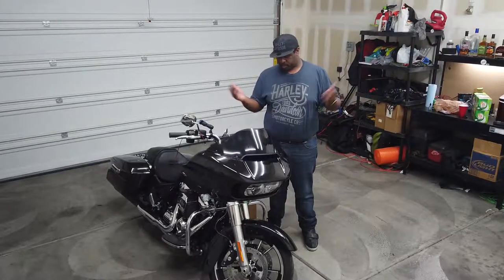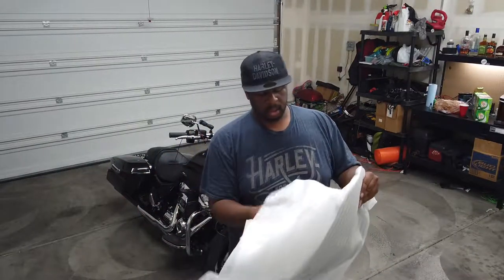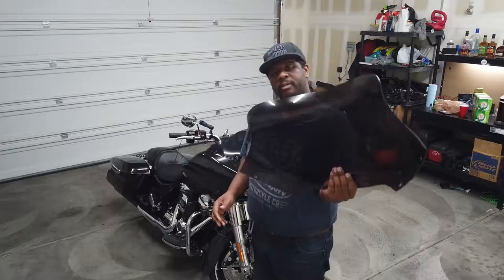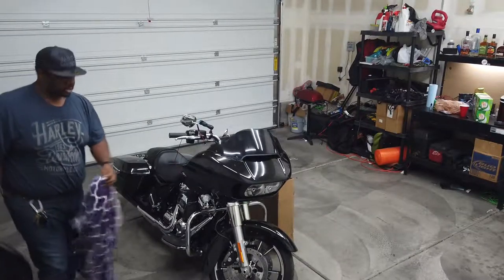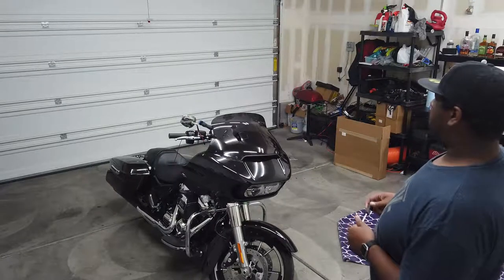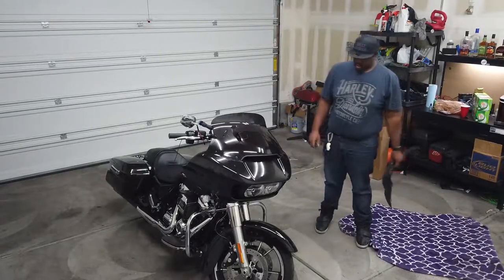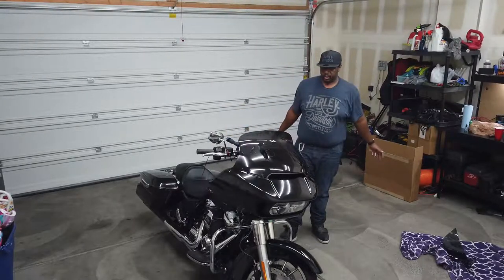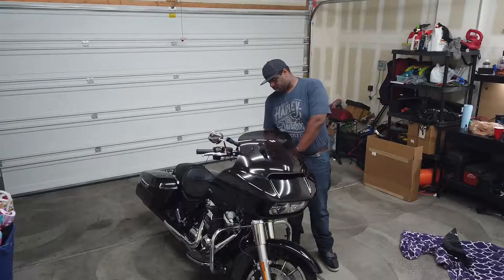How to: Memphis Shades 10 Inch Spoiler Windshield Install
After only a few miles on the glide, I knew I needed more wind protection from the windshield. In comes the Memphis Shades 10 in. spoiler. Best upgrade for the time and money.